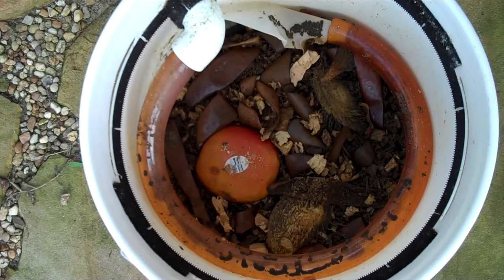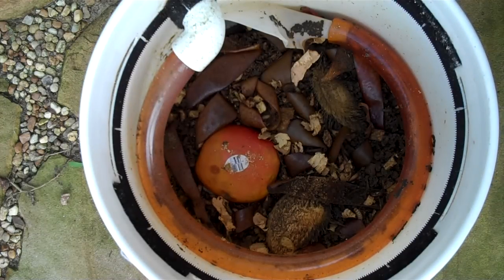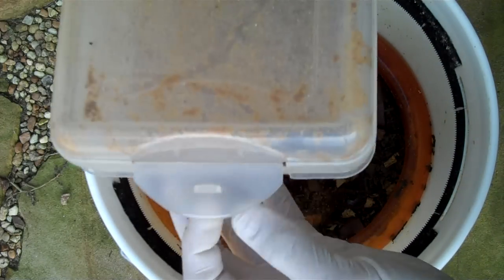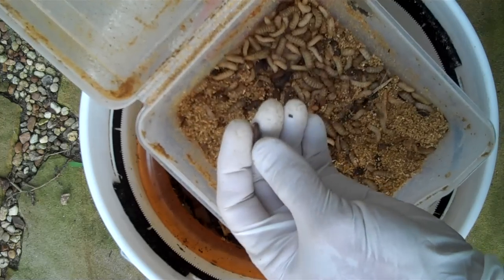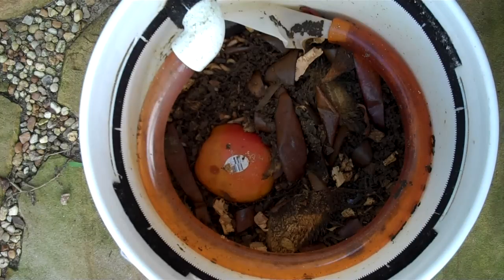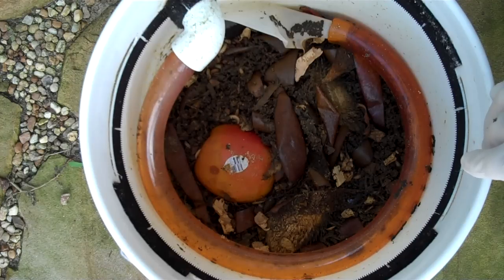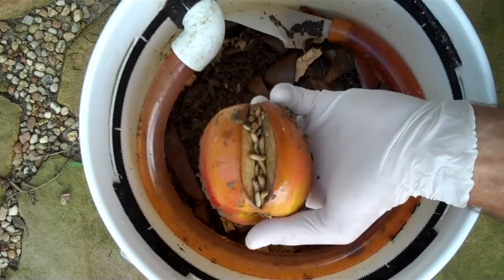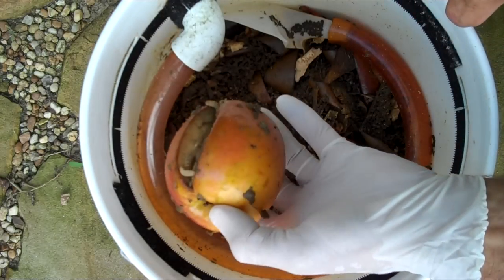BSF bucket composter in operation - 2009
I don't recommend building this unit as I have released a more efficient design based on a 6 gallon (23 liter) storage box. The forum thread describing it can be found and a video of a similar unit can be found

This is not the most recent version of this composter, but it shows the basic unit in full operation. The main changes in the latter version involved the filter system.

(I've also published a new BSF composter based on a large storage tote

I have read reports of the harvest tube clogging with larvae, but I had forgotten that I experienced the same thing, until today when I looked at this video I shot in 2009. Even so it's evident from this video that the harvest system was functioning fairly well. This tube harvest system was designed for people who don't have the patience or skill to construct fixed ramps, and for small scale use it is workable assuming that you don't overload this small system.

The clogging of the tube (I now recall after watching) was only from juvenile larvae which only migrate out of the system due to overheating, overcrowding, lack of food, and maybe something I'm not aware of. There was no issue that I can remember with mature larvae clogging the tube. In this video I mention that I'm feeding at a rate of about 1 pound (.5 kilo) per day. That's pushing the limits of this small system and it's probably why I had a large number of juveniles migrating. I think .5 pounds per day is a better limit.

There may be some simple solutions to the clogging such as cutting a few openings along the top of the tube, but if you want higher output you should probably consider a fixed ramp and/or a larger system.